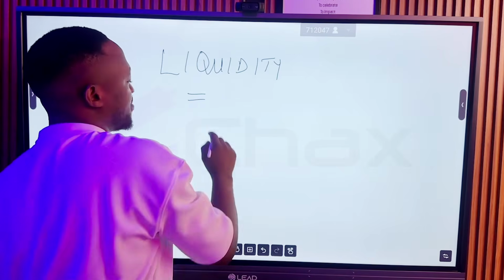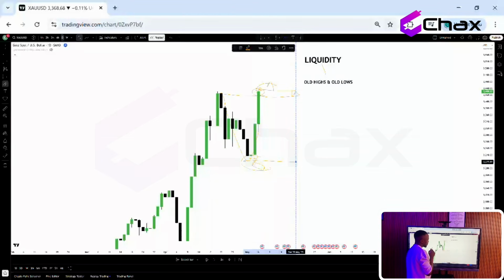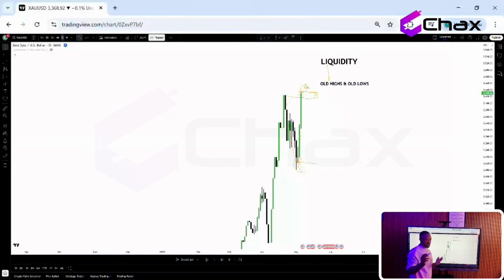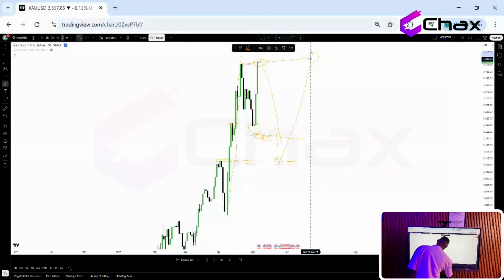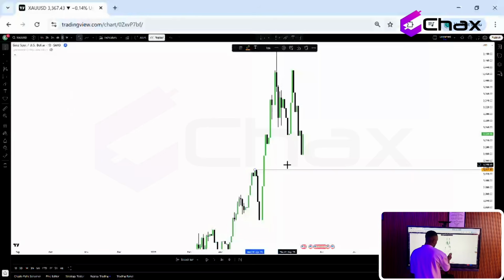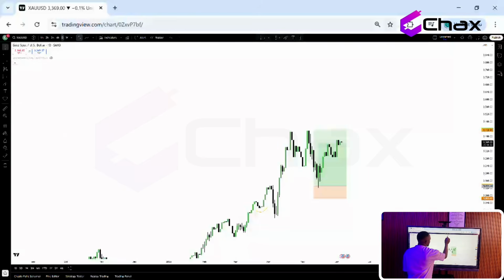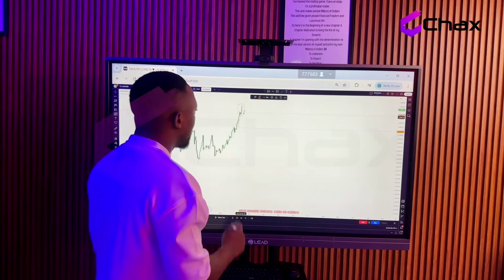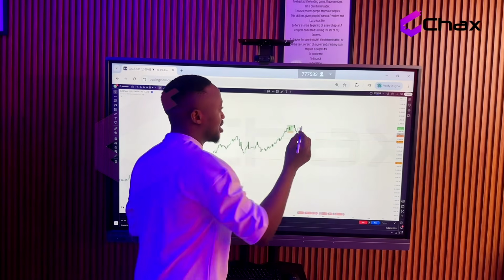TRUE LIQUIDITY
This is the last video you need to watch for you to truly understand LIQUIDITY.
Sit around and follow me while I walk you through the true logic behind liquidity

Join me on telegram and trade with me live all for FREE